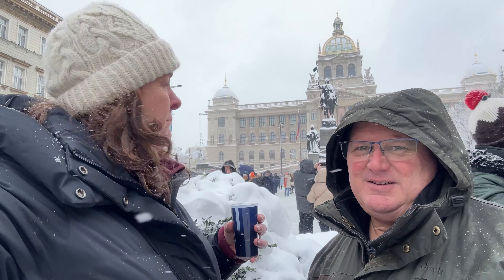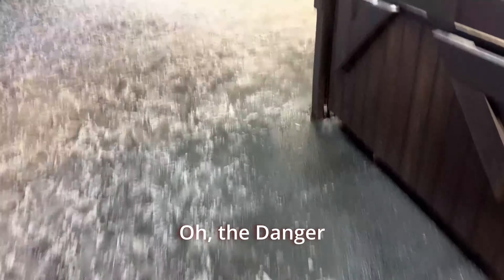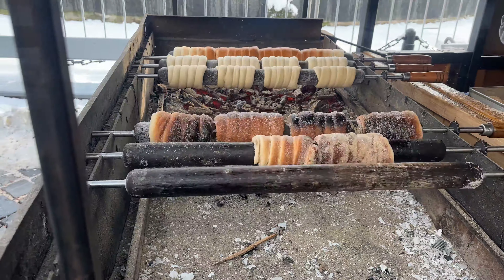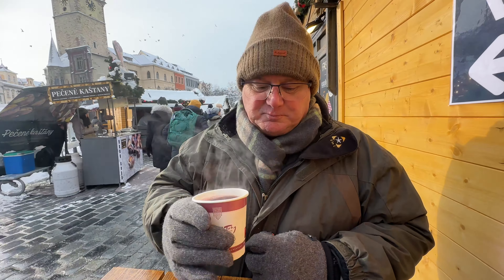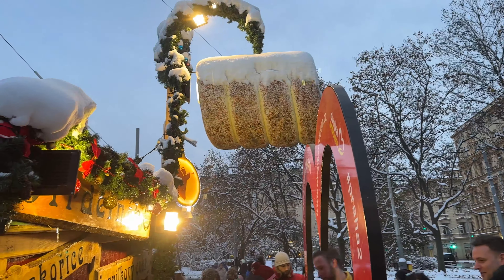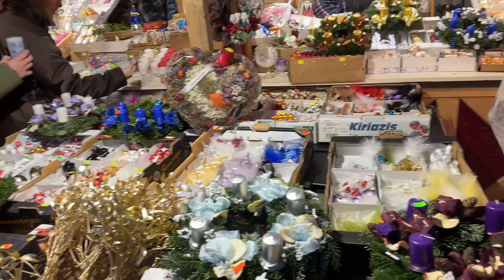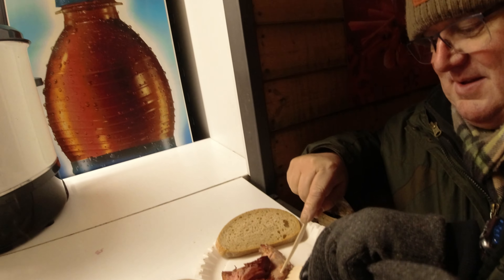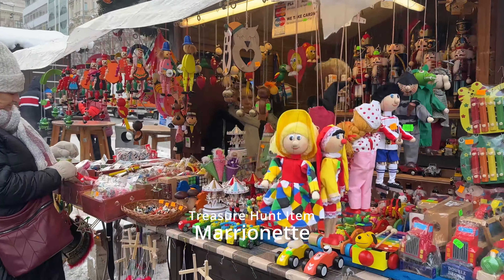Discovering Prague's Christmas Markets In 3 Days!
We spent 3 Days at the Prague Christmas Markets, and it was exciting. We had snow, ice, crowds and an amazing time in this beautiful city.
Join us as we visit Wenceslas Square, The Old Town Square, Peace Square and more.

Question:
Have you ever visited Prague Christmas MArkets? Which are your favourites?

Our Christmas Blogs
Try This If Visiting Multiple European Christmas Markets

Visiting European Christmas Markets – 19 Tips to Help You Plan

Our 32 day European White Christmas Market Itinerary
In this Blog, I lay out our complete itinerary in a brief overview

Chapters
0:00 Welcome to Wenceslas Square Christmas Markets
2:26 Old Town Square Christmas Markets
2:53 Havel's Market
3:21 Old Town Square Christmas Markets take 2, and the treasure hunt reveal.
8:10 Disappointment at Prague Castle
8:54 Peace Square Christmas Markets
11:26 Kafters Head on break and a small Christmas Market
11:41 Back to the old town square for Ham
12:43 Na Kampe Square Christmas  Markets
13:40 Wrap up at Wenceslas Square